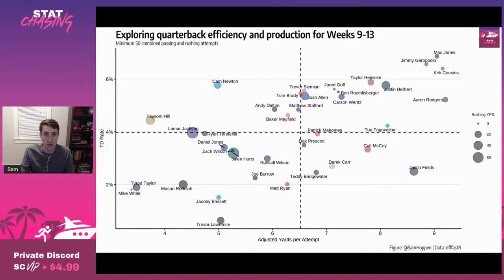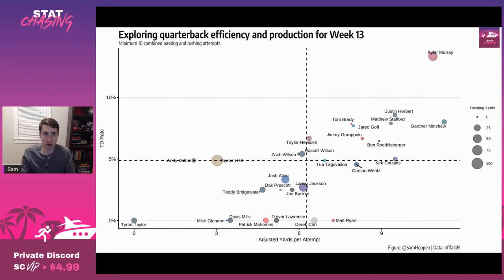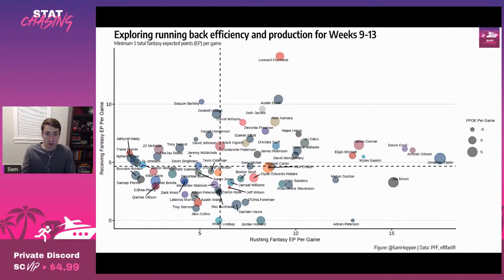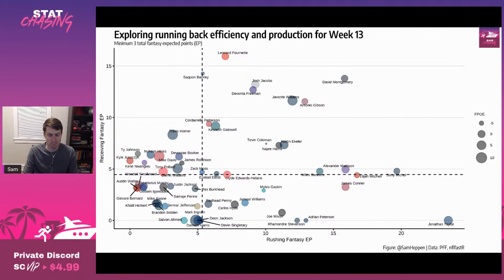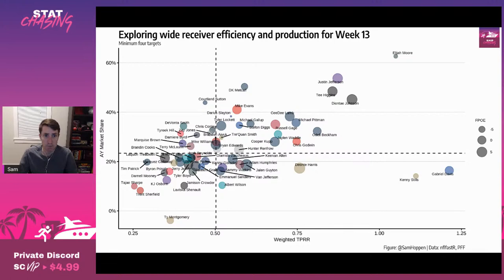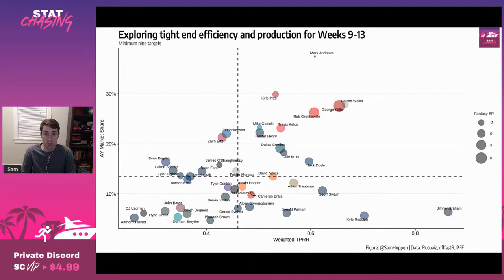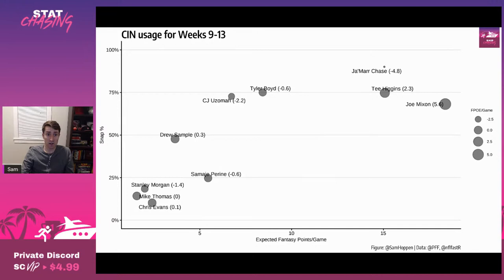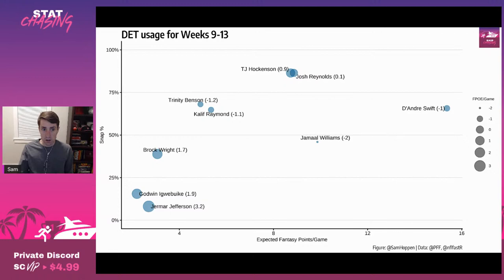How To Win In Week 14 - Stat Chasing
Ship Chaser and data viz wizard Sam Hoppen walks you through all of the relevant stats from Week 13 and gets you prepared for Week 14 with information that can help you on the waiver wire and in DFS. This week he covers:

🏥Breaking down several banged-up backfields
🔎Where did Rashod Bateman go?
🐏How OBJ is fitting in with the Rams
🐅The turning tables for the Bengals WRs

Join the Ship Chasing VIP program for access to a discord, Youtube badges, custom Youtube emotes, and links to our private drafts.

TIMESTAMPS:
Introduction and Data Explanation 0:00

Quarterback Data 6:29
 - Lamar Jackson 7:04
 - Kyler Murray 10:32
 - Quick Hits 14:10 (Gardner Minshew, Justin Herbert)

Running Back Data 15:57
 - Raiders RBs 16:38
 - Broncos RBs 20:11
 - Patriots RBs 25:13
 - Jaguars RBs 29:27
 - Quick Hits 32:12 (Cardinals RBs, David Montgomery, Sony Michel, Kenny Gainwell)

Wide Receiver Data 34:38
 - Buccaneers WRs 34:48
 - Vikings WRs 36:45
 - Rams WRs 39:33
 - Ravens WRs 42:36
 - Quick Hits 46:00 (Elijah Moore, DeAndre Hopkins, Davante Parker,/Jaylen Waddle)

Tight End Data 47:43
 - Mike Gesicki 47:43
 - Kyle Pitts/Tyler Conklin 49:16
 - George Kittle 53:46

Team Situations 54:34
 - Cincinnati Bengals 54:44
 - Detroit Lions 1:02:15